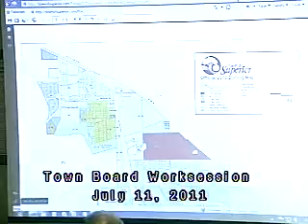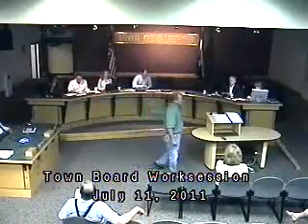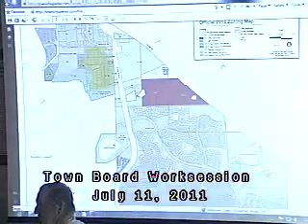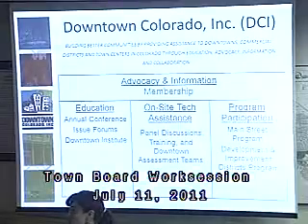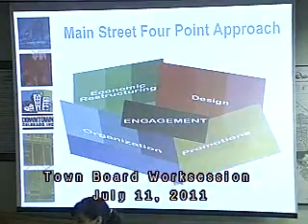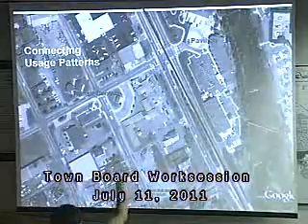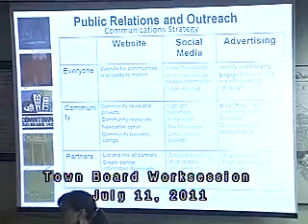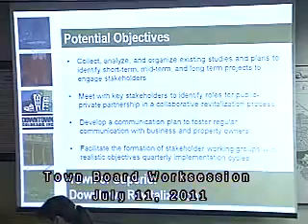Town Board Meeting/Worksession - July 11, 2011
Town of Superior, Colorado